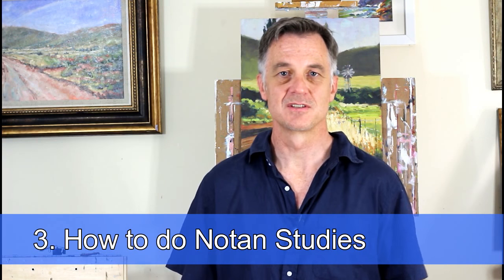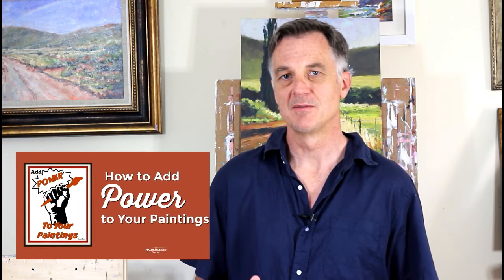My Best Painting Tutorial for Beginners - Free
Here is news about my free mini-course for beginner painters.  The course is about the basic steps to take before you start painting. A little preparation makes a massive difference.
These steps about scene selection, composition, notan and preparing your canvas make a BIG difference.

Check out this article about the course and how you can join for free